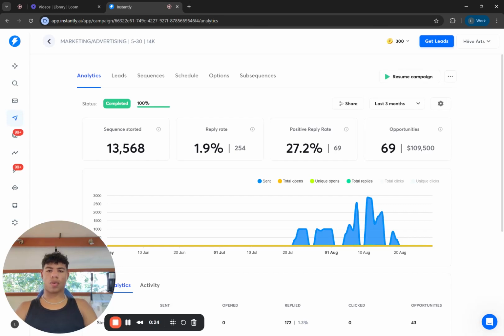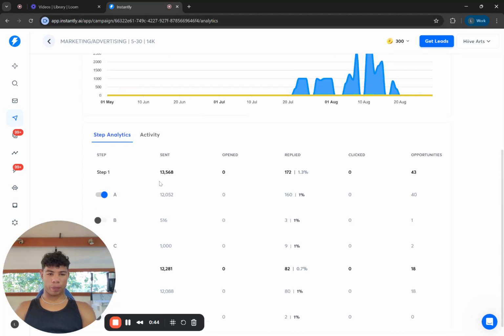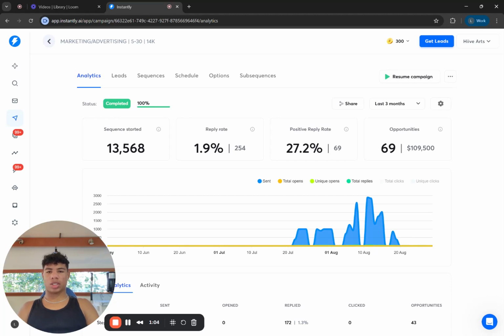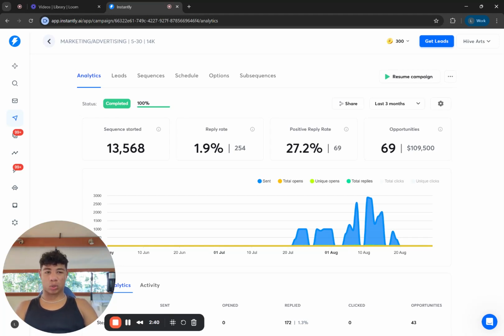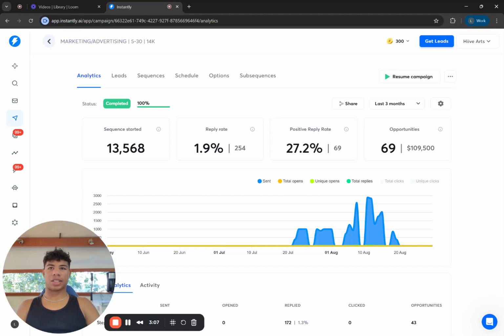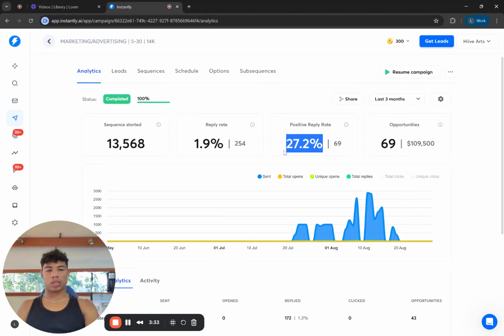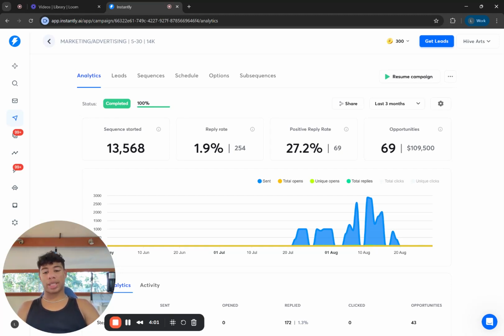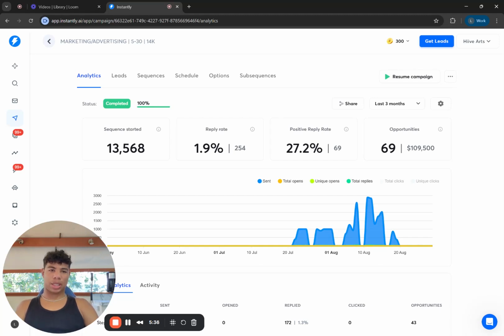How to Get Results With Cold Email If You Suck